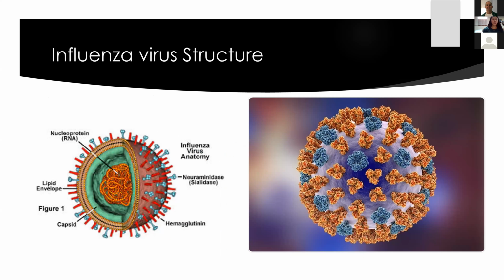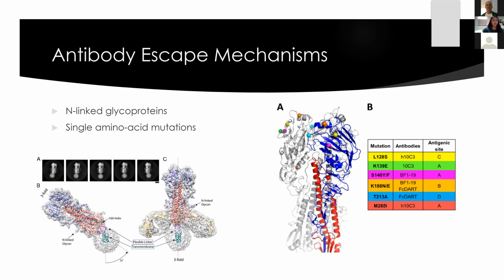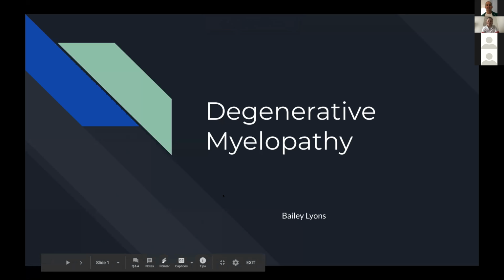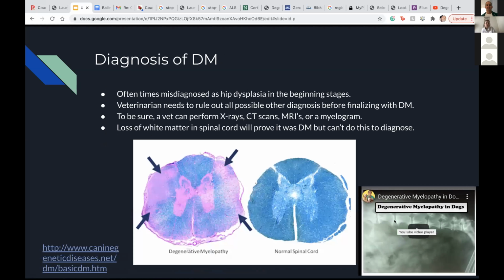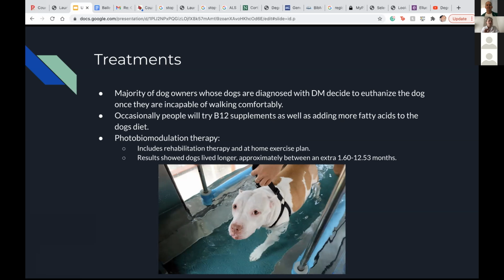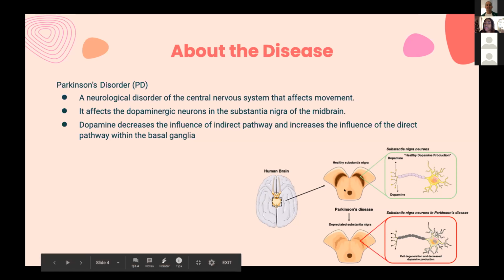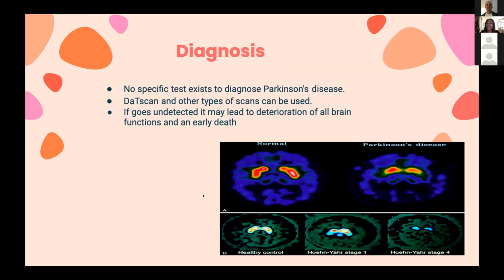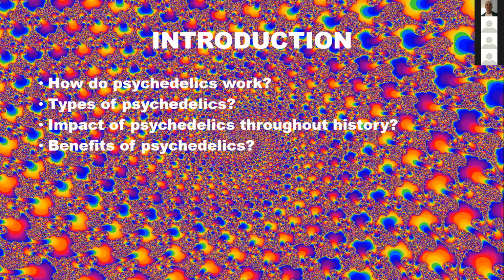BIO380 12 8